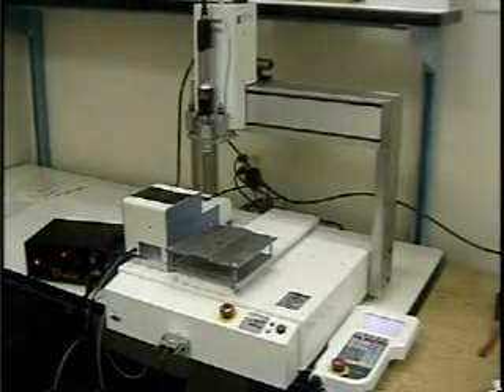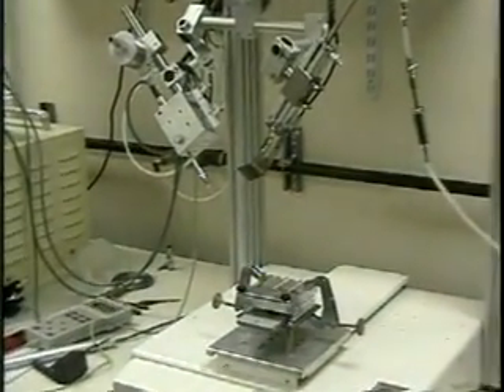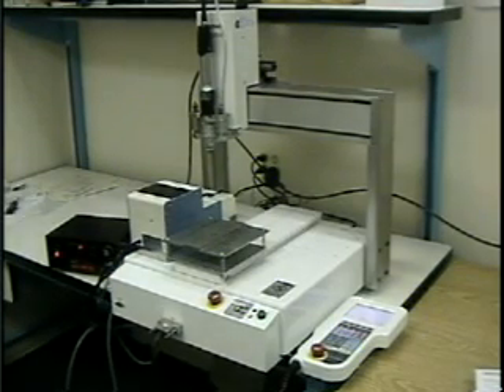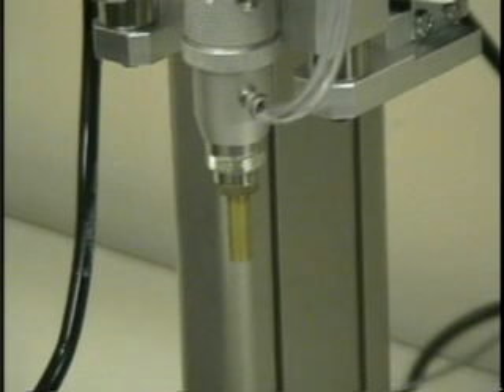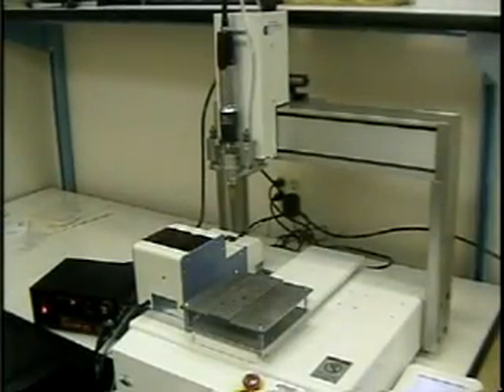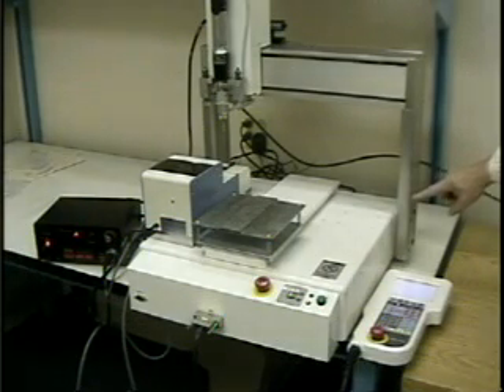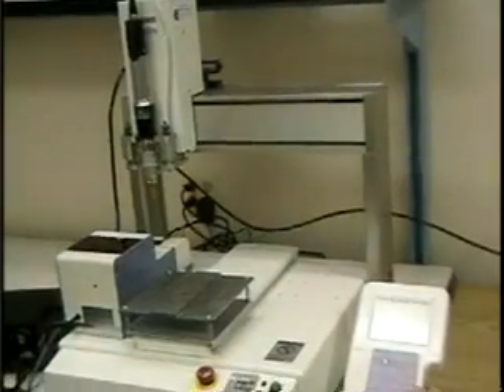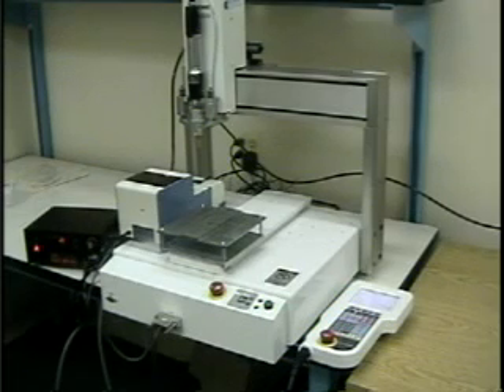Fancort - Robotic Screw Fastening System